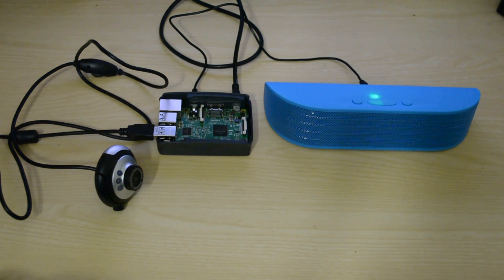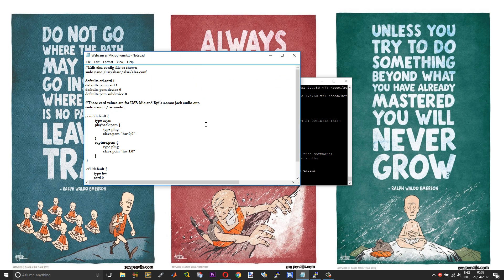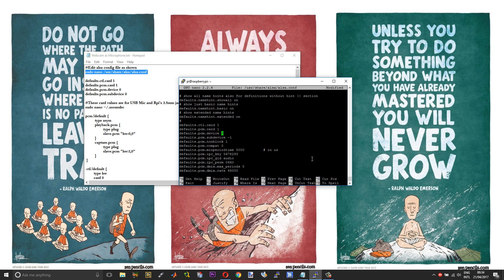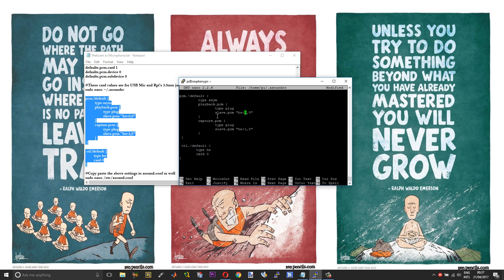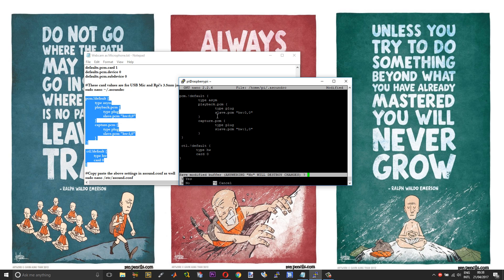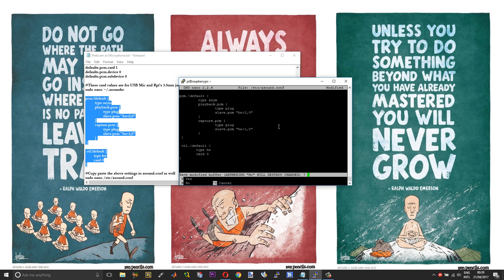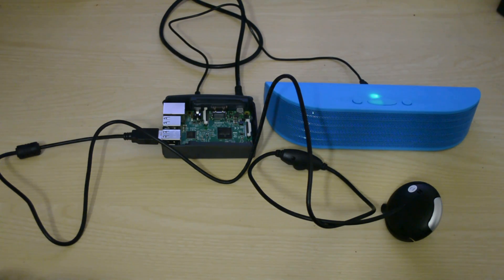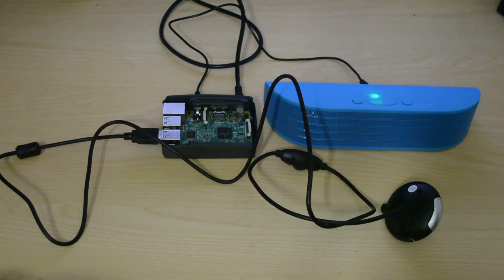How To Use Webcam as Microphone For Raspberry Pi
A guide to use webcam as a mic for raspberry pi. You can use webcam as microphone and get the audio out through the on-board 3.5mm audio jack. The guide is valid even for mini USB Mics (Mic Dongle).